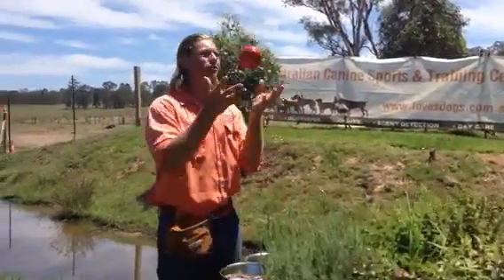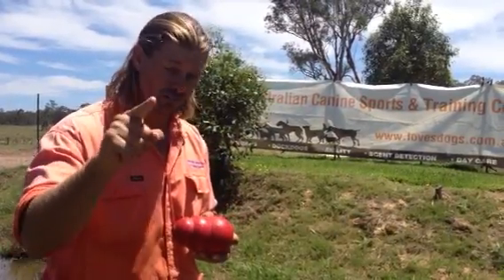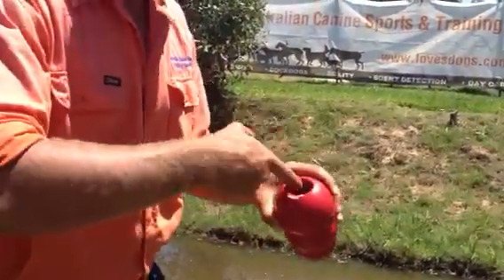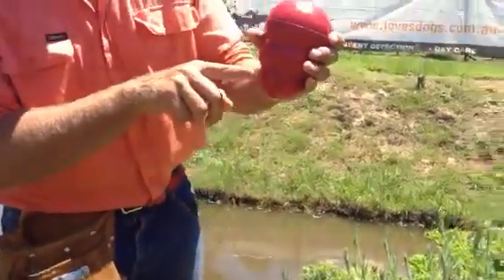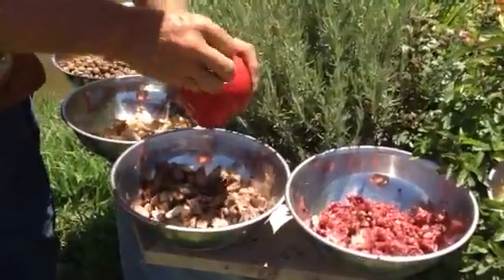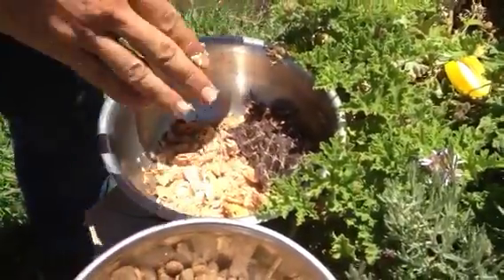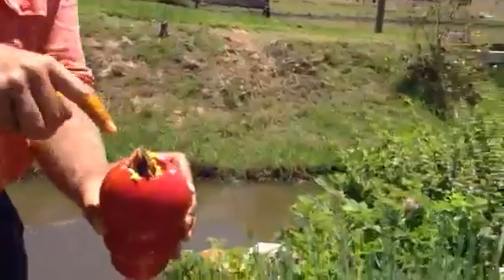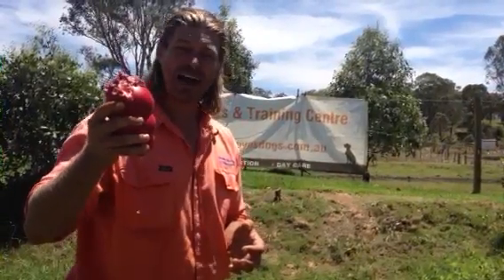Kong Time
Farmer Dave gives a 'How to make a Kongsicle ' video talk